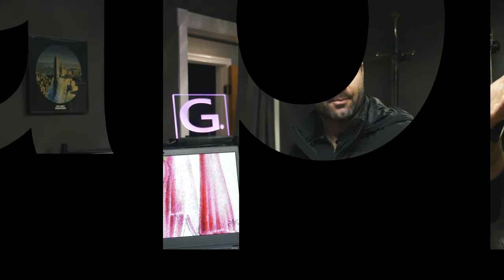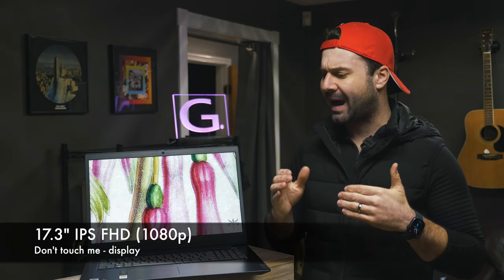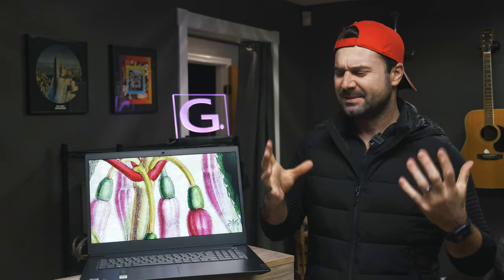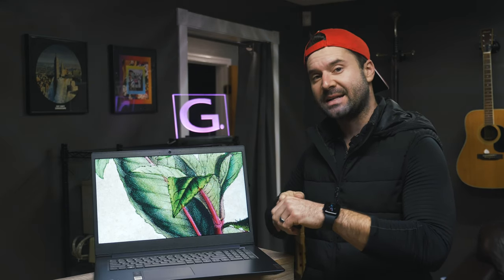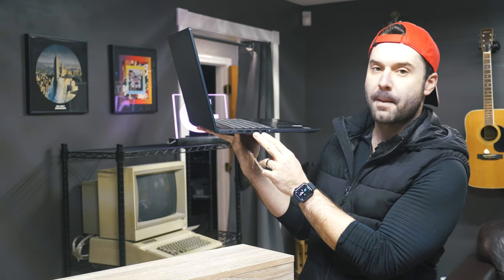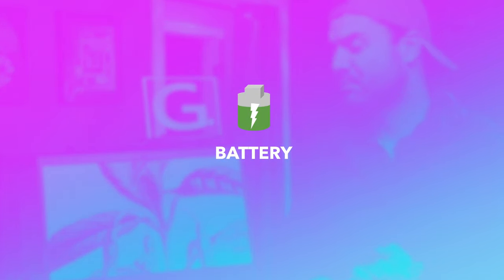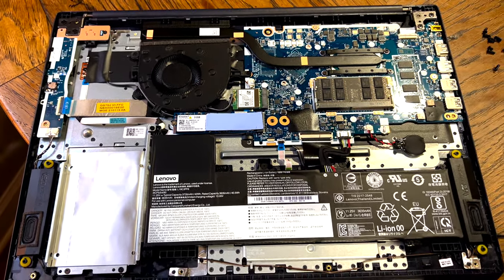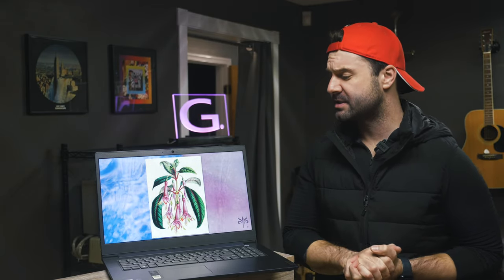Lenovo IdeaPad 3 17 - The Big, the bad, and the ugly...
Our review model specs:
512GB NVMe (upgradable)
20GB DDR4 RAM (maxed)
10th gen - i7 CPU
Intel IRIS Plus
17.3" IPS LCD FHD Non-Touch Display

17 inch laptops are not that popular these days so finding a good one has become somewhat of a challenge.  The IdeaPad 3 lineup is supposed to be Lenovo's entry level laptop series, and this one is maxed out as far as specs are concerned.  But can a souped up RAM and CPU really save this machine from a lack of other features and design flaws?  Let's find out...

Chris G